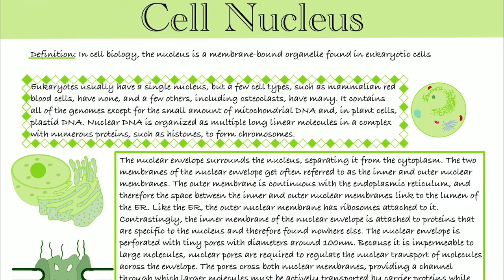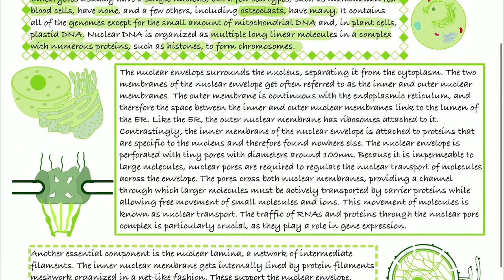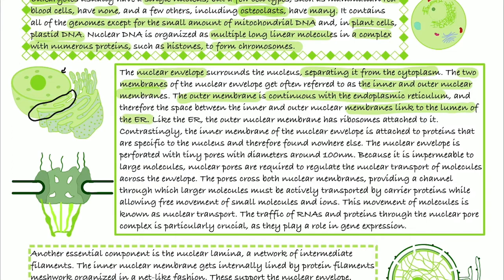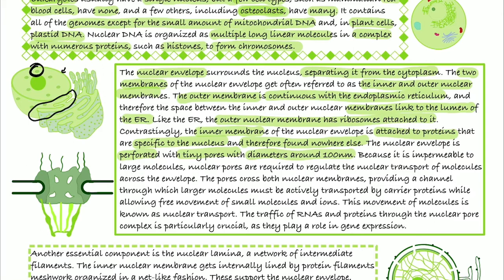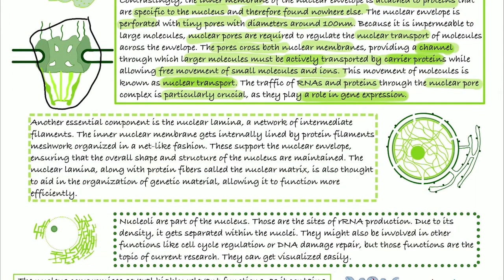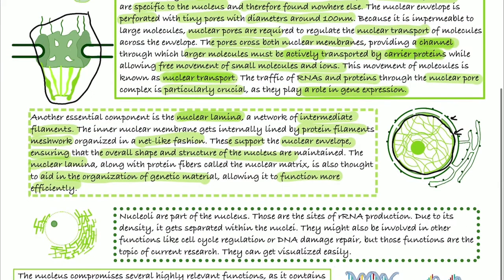Nucleus - the "brain" within cells and how it coordinates life.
The nucleus is a membrane-bound organelle within eukaryotes, carrying nearly all of the genetic information. What you might want to keep in mind after watching this video:
I: Usually, cells have one nucleus; they can have none (red blood cells) or more than one (osteoclasts).
II: The nuclear envelope, divided into the inner and outer membrane, separates the nucleus from the cytoplasm.
III: The outer membrane is continuous with the ER; pores allow larger molecules to get carried across the nuclear envelope via specific proteins.
IV: The nuclear lamina lines the inner membrane and is essential for maintaining the structure.
V: The nucleus controls cell division, protein synthesis, controls enzyme synthesis and ribosome production, stores DNA, RNA, and ribosomes, and regulates transcription.